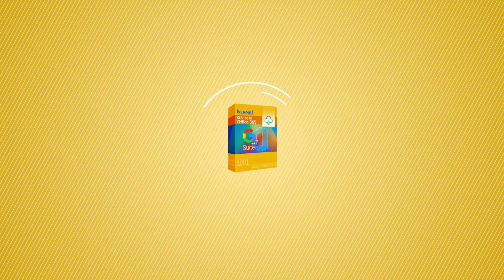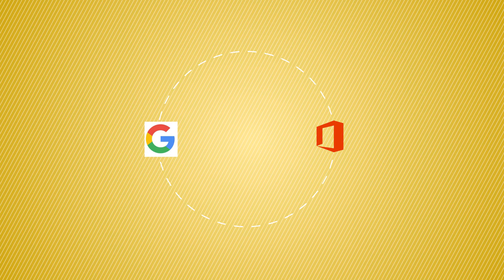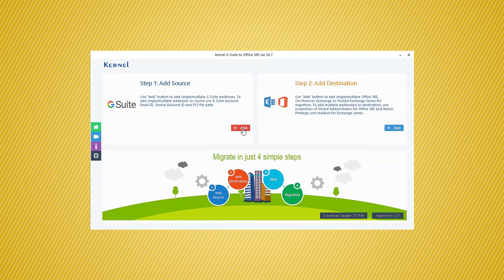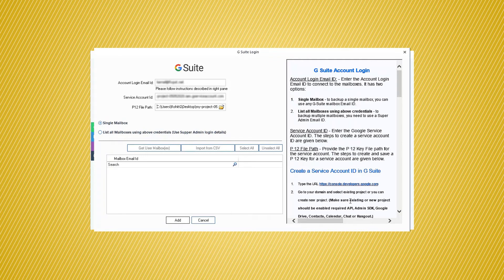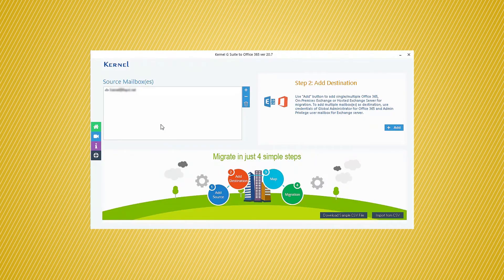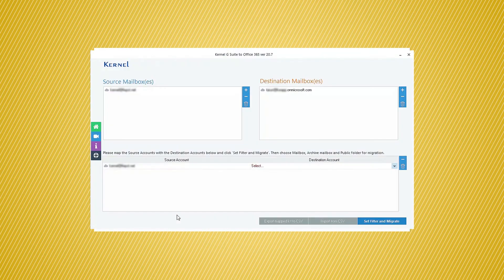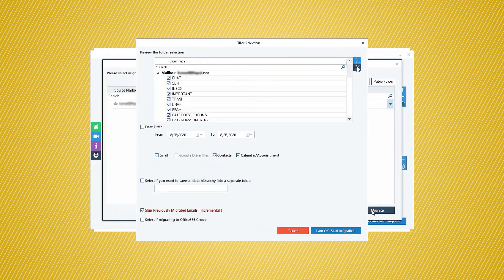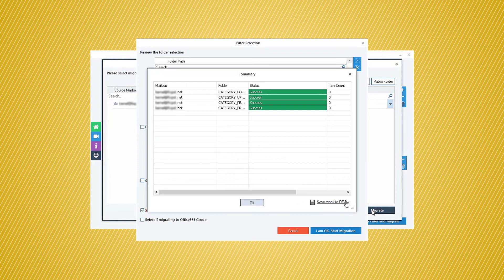Migrate G Suite Data to Office 365 Securely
Methods to Migrate G Suite to Office 365 (Microsoft 365)

Use Kernel G Suite to Office 365 to migrate data between the cloud platforms of Google and Microsoft. Kernel G Suite to Office 365 offers the best features for G Suite to Office 365 migration. Its important features are multiple mailbox migration, manual as well as automatic mapping, filters, etc. The tool maintains the security of your data and migrates mailbox data to their respective folders accurately.

1. Migrate Gmail Data to Office 365.
2. How to Migrate Google Hangouts Chats to Office 365?
3. Migrate G Suite Contacts to Office 365.